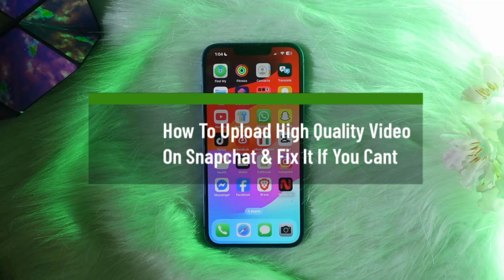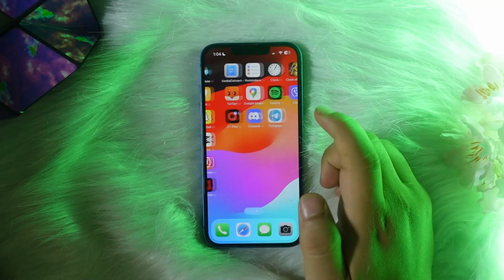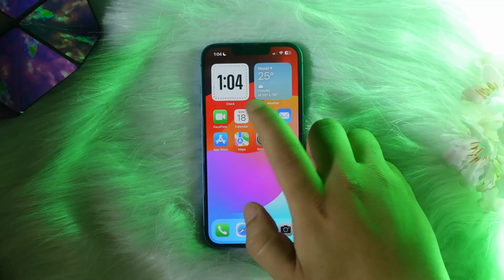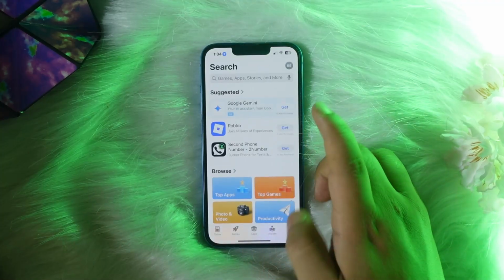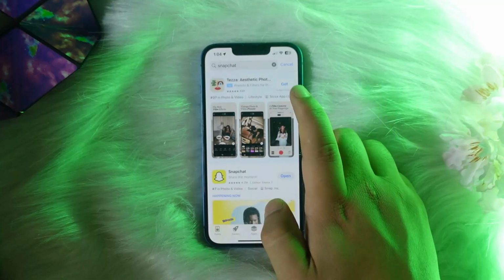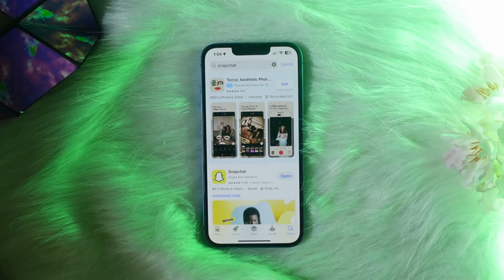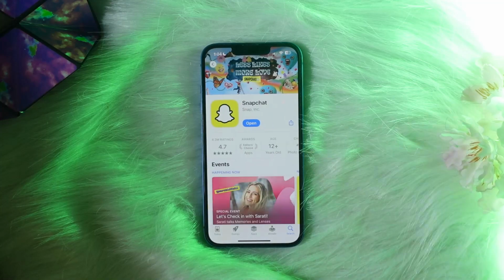How To Upload High Quality Video On Snapchat & Fix It If You Cant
Uploading high-quality snaps on Snapchat ensures your photos and videos look crisp and professional, whether you're sharing a moment with friends or posting to your Story. In this tutorial, we go over the most effective methods to enhance your snap quality and avoid the common mistakes that lead to blurry or pixelated content. First, keeping your Snapchat app updated is essential. Developers frequently release performance improvements and new features, so head to the Google Play Store or Apple App Store and check for the latest version of the Snapchat app

Next, take a moment to clean your camera lens. A smudged or dirty lens can cause distortion and blur, no matter how good your phone camera is. This is especially important if you’re using the front-facing camera for selfies or video messages. When sending real-time snaps, always use the in-app camera, which optimizes resolution for Snapchat. Avoid importing from the camera roll unless the file is already recorded in high resolution. Snapchat compresses imported media more than it does live captures, which can drastically affect quality.

Also, verify the original quality of videos in your gallery before uploading them. If the video was downloaded in low quality or recorded under poor lighting conditions, it will look worse once processed by Snapchat's compression algorithms. Uploading over a stable and fast internet connection also helps maintain better visual fidelity, as weak connections can sometimes force Snapchat to compress media more aggressively to ensure upload success.

These tips will improve the clarity and sharpness of your snaps, whether you're sharing them with friends or broadcasting them to your followers. For any further issues, feel free to drop questions in the comments.

Timestamps:
0:00 Introduction
0:06 Update Snapchat to latest version
0:25 Clean your camera lens
0:31 Use high-quality original content
0:41 Ensure a stable internet connection
0:51 Conclusion